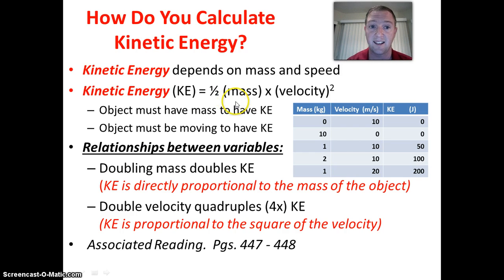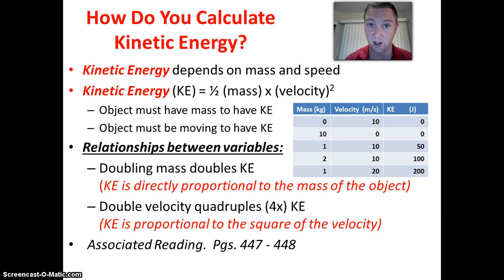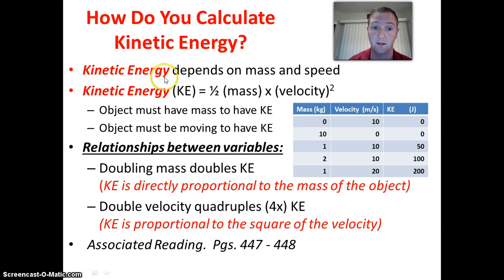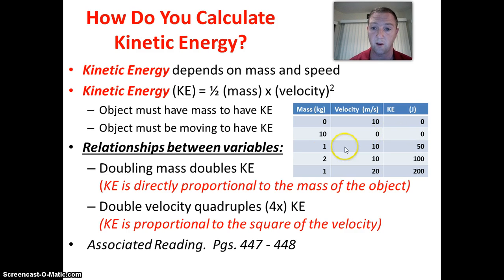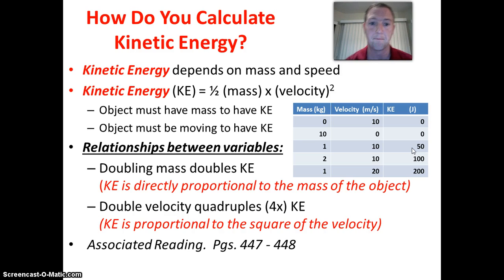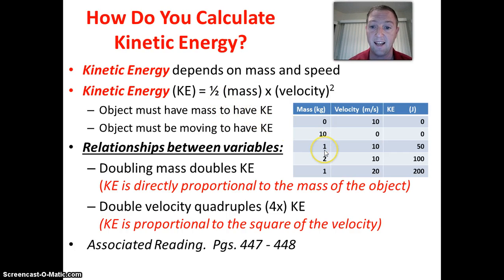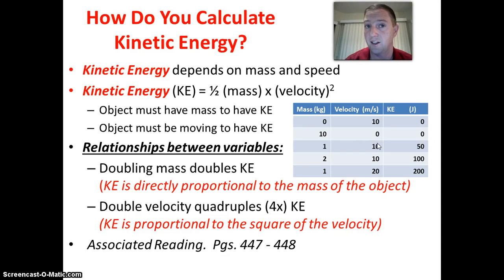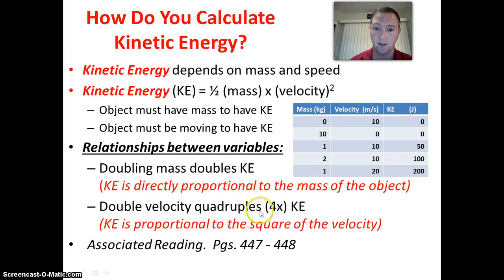Gr7 U5 V2 Kinetic Energy